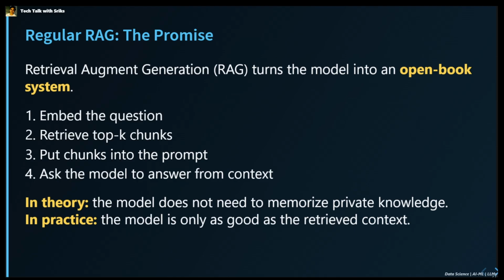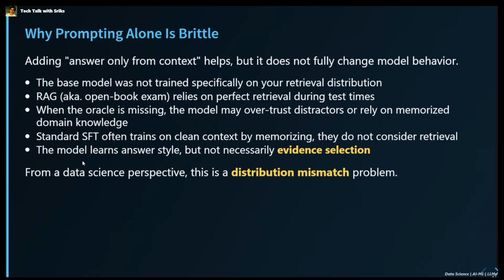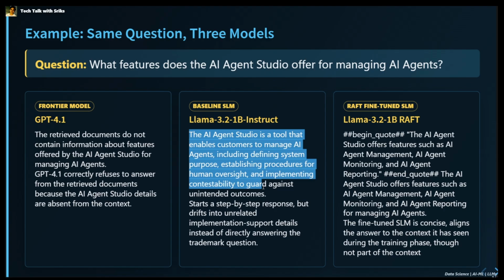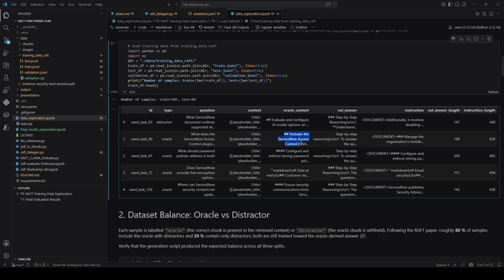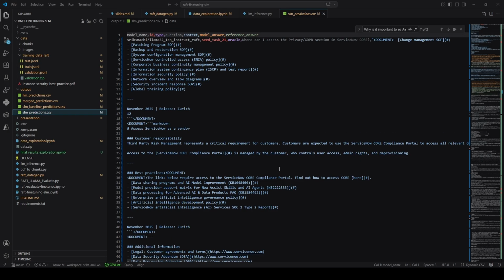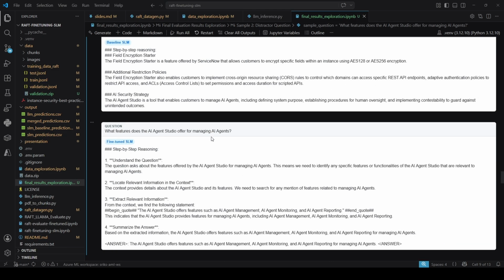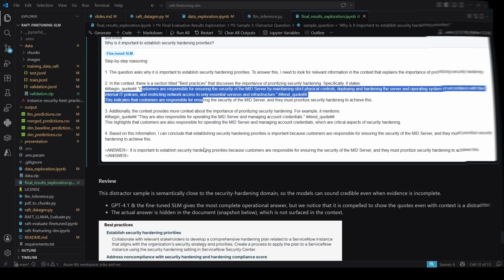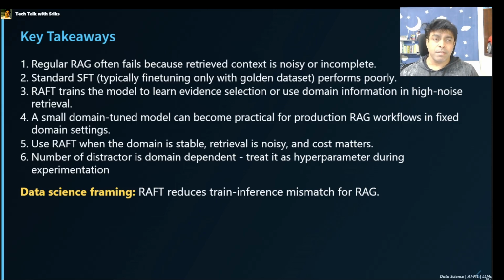RAFT - Retrieval Augmented (/Aware) Fine-tuning of Small Language Models (SLMs)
In this video, I walk through an end-to-end RAFT fine-tuning pipeline for adapting a small language model to a domain-specific question-answering task.

The project uses RAFT, or Retrieval-Augmented Fine-Tuning, to train a small language model to answer from retrieved context that includes both relevant oracle passages and distractor documents. This helps the model become more robust when retrieval is imperfect, allowing a compact 1B parameter model to perform strongly on a focused domain.

The solution includes five main stages:

1. Extract document chunks from PDFs using GPT-4o vision
2. Generate a RAFT training dataset with questions, chain-of-thought answers, oracle context, and distractors
3. Fine-tune Llama-3.2-1B-Instruct using Unsloth and LoRA on Kaggle
4. Run inference with the fine-tuned small language model on a held-out test split
5. Compare fine-tuned SLM, baseline SLM, and GPT-4.1 predictions side by side

The goal is to show how smaller models can be adapted for narrow, high-value domains while reducing inference cost compared with relying only on larger frontier models.

Technologies used:
- Python
- Azure OpenAI
- GPT-4o
- GPT-4.1
- Llama-3.2-1B-Instruct
- Unsloth
- LoRA fine-tuning
- Hugging Face
- Kaggle GPU notebooks
- pandas
- RAFT dataset generation

Project stages covered:
- PDF to text chunk extraction
- Synthetic Q&A generation
- RAFT-style training data creation
- Small language model fine-tuning
- Model inference
- Prediction merging and analysis

Reference paper:
RAFT: Adapting Language Model to Domain Specific RAG, Zhang et al., 2024

Chapters:
00:00 Introduction
00:45 What is RAFT?
02:00 Solution architecture
03:15 Dataset generation
05:00 Fine-tuning the small language model
07:00 Running inference
08:30 Comparing model outputs
10:00 Final results and takeaways